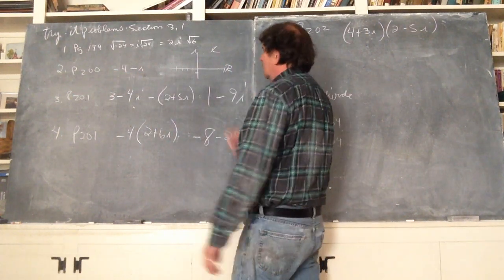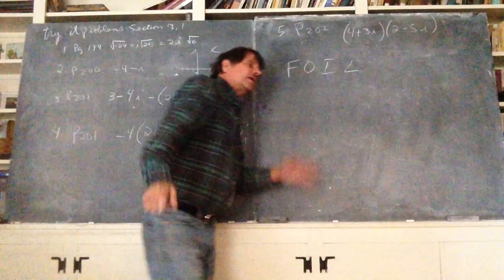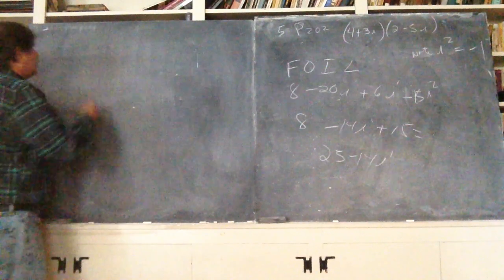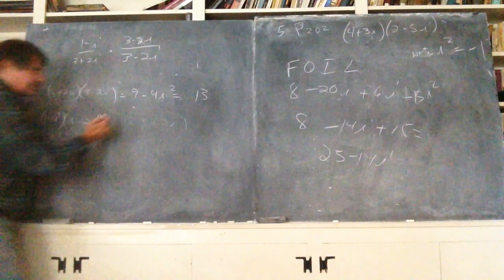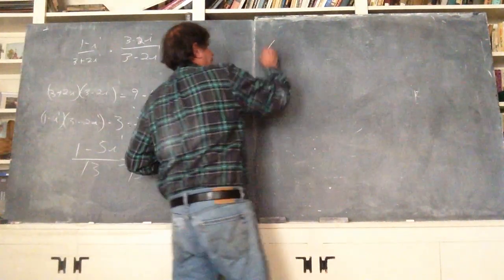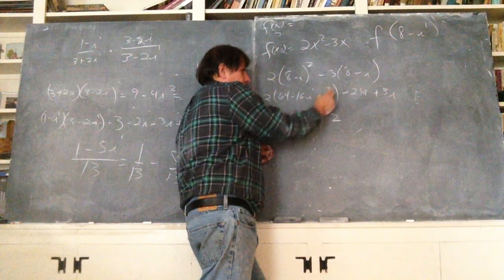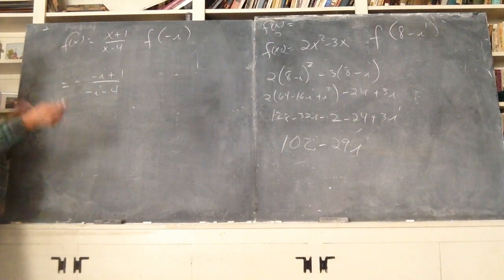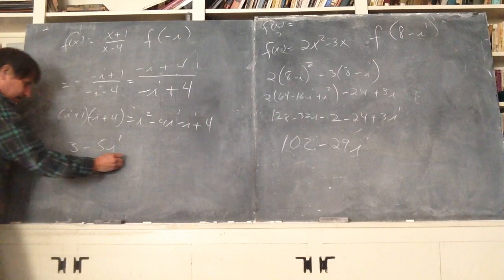Section 3.1 Examples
Examples of working in the Complex plane